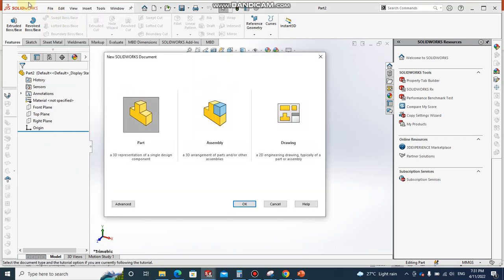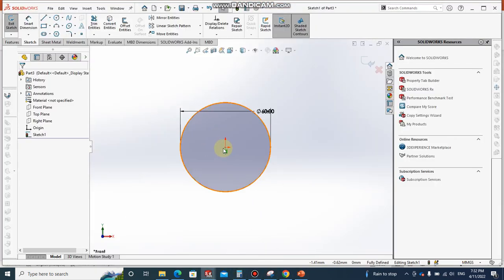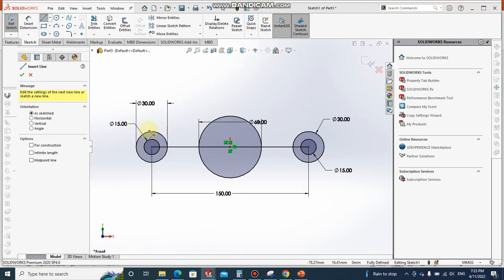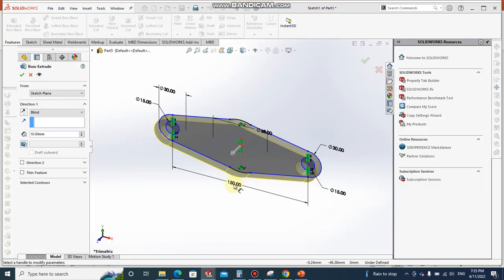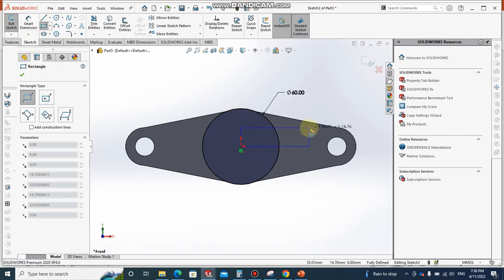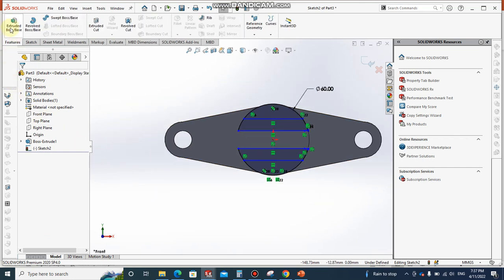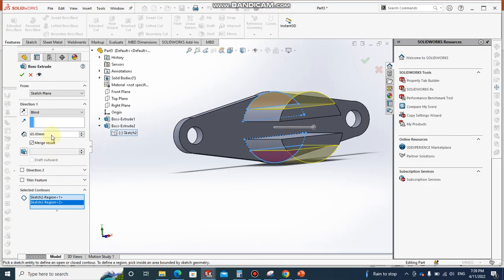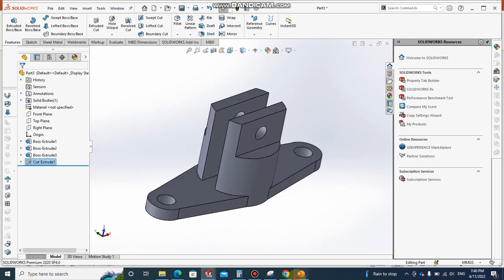Easiest Way to Extrude using solidworks (Excersice 1)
I have experience as Senior Design Engineer and now i works as lecture in design department